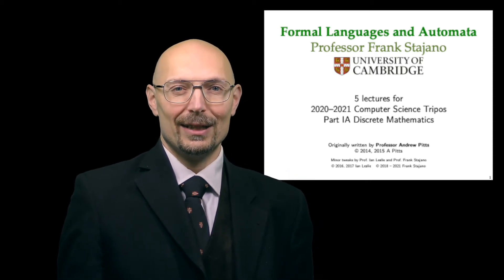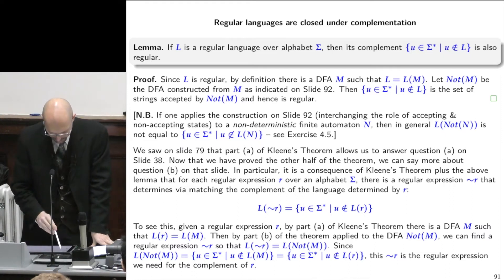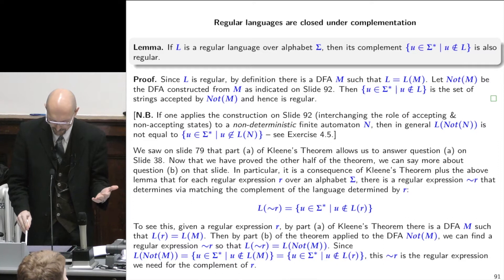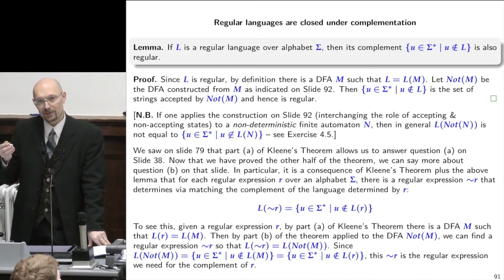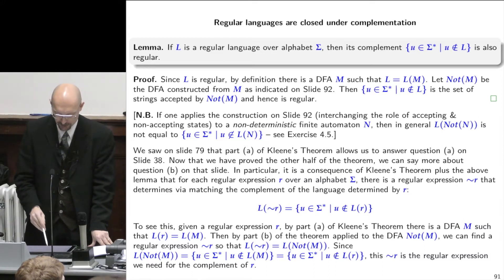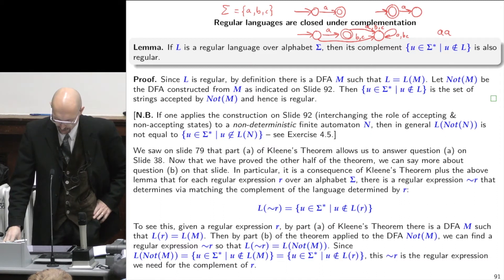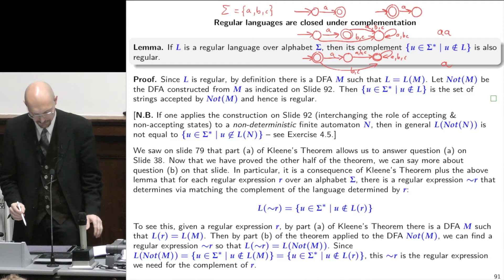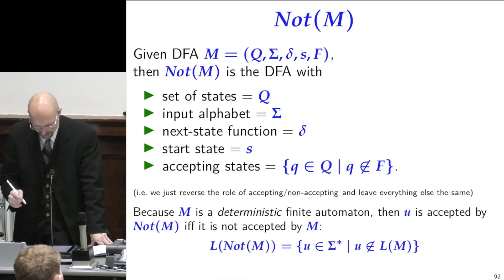Closure under complementation and intersection (Discrete Mathematics: Formal Languages and Automata)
I am a Professor in the Computer Science department at the University of Cambridge. Through this channel I welcome anyone in the world to attend my lectures. This is the first video in a series on Formal Languages and Automata that forms the last part of the Discrete Mathematics course for first year computer scientists.

We previously defined a regular language as a formal language that is recognized by a finite automaton. We prove that regular languages are closed under complementation, that is to say: for every regular language, the language of all strings over the same alphabet that are not in that language also forms a regular language, i.e. has another finite automaton that recognizes it. I explain how to build it (easy).

Similarly, using the tools we developed in the past few videos including Kleene's theorem and the subset construction, I explain how you might in theory, given a regular expression, build another regular expression that recognized all and only the strings not recognized by the first.

We also prove that the intersection of two regular languages is a regular language, and show how to build the intersection DFA and the intersection regexp.

(Obviously regular languages are also closed under union, since union was one of the original operators we defined for regular expressions.)

Your support is greatly appreciated and it causes Youtube to offer this material to more viewers who might enjoy it.